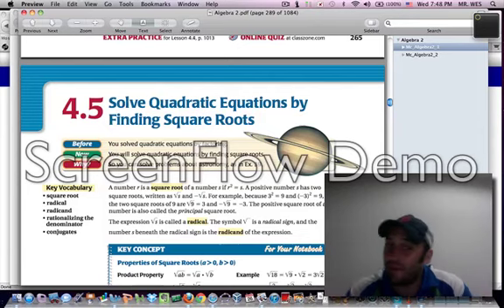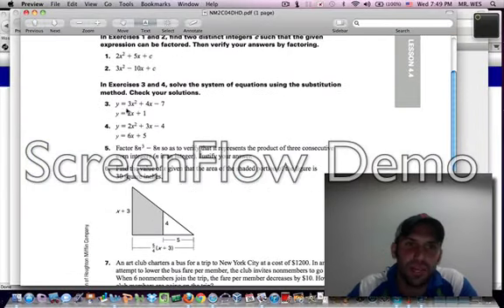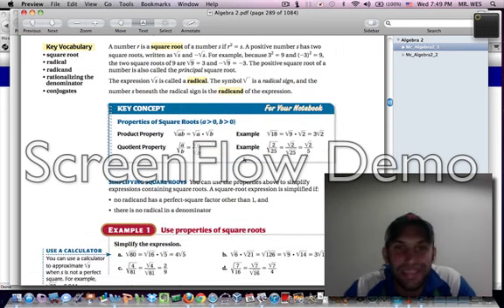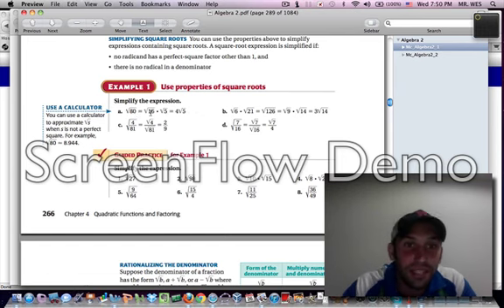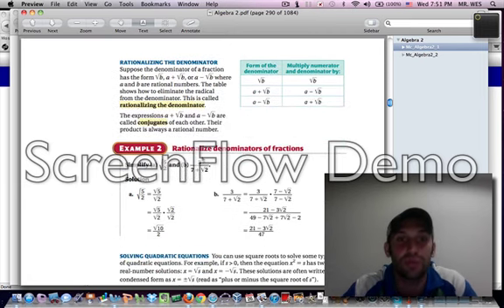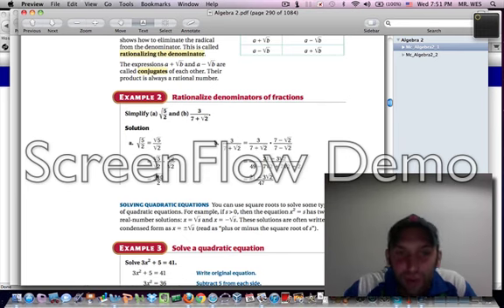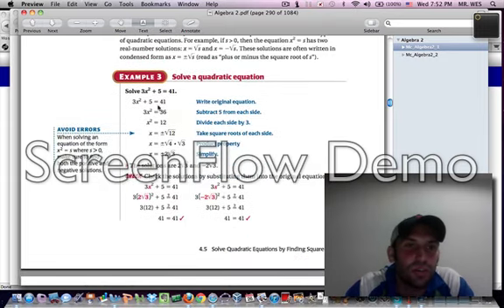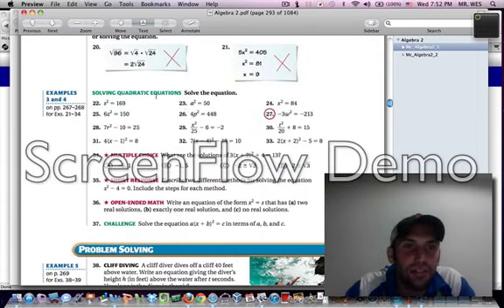Thursday Class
Make sure you log in at 11:00 Am to the URL!